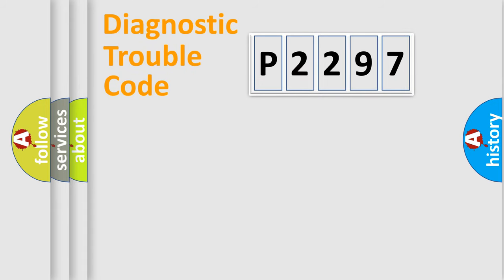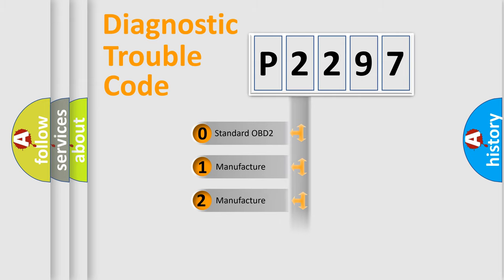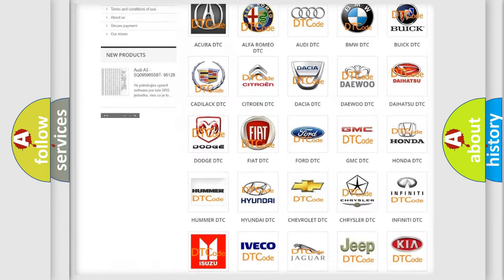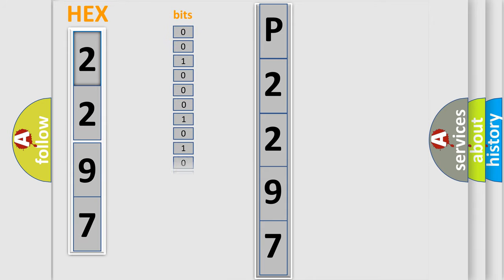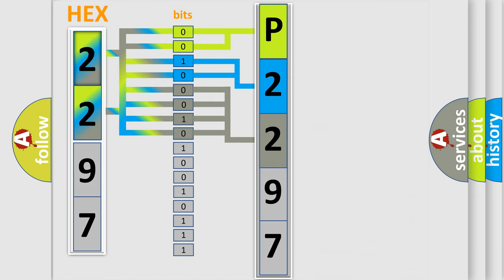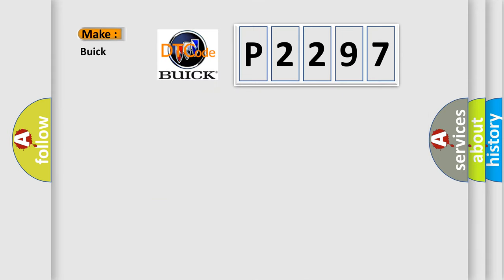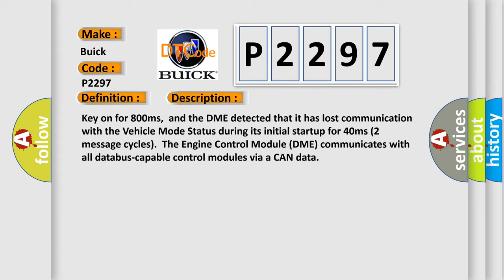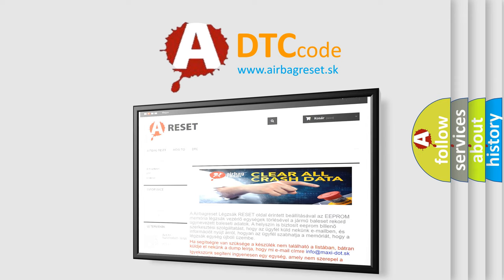DTC Buick P2297 Short Explanation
Contents:
0:21 Basic DTC analysis according to OBD2 protocol standard.
1:48 Insight into programming
2:58 A diagnostically understandable description of the Diagnostic Trouble Code
3:05 Basic error definition

Make:
Buick
Code:
P2297
Definition: